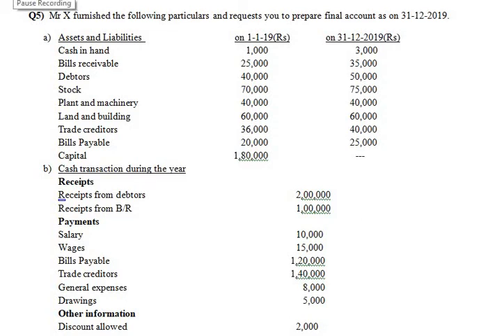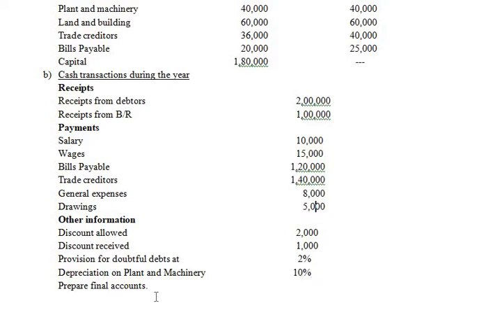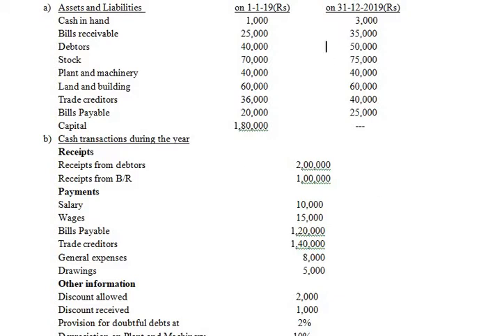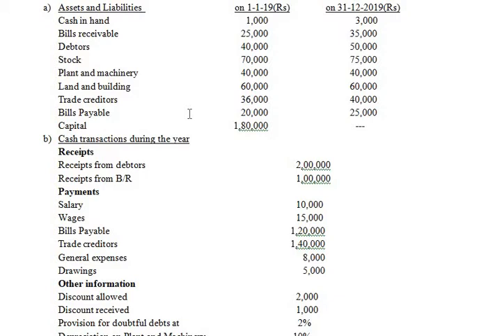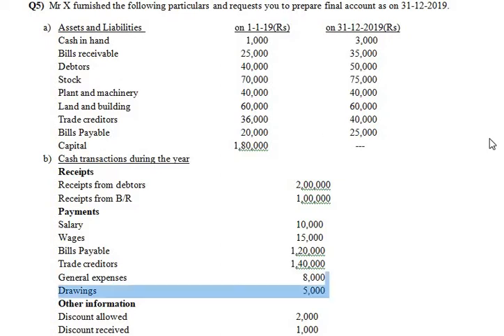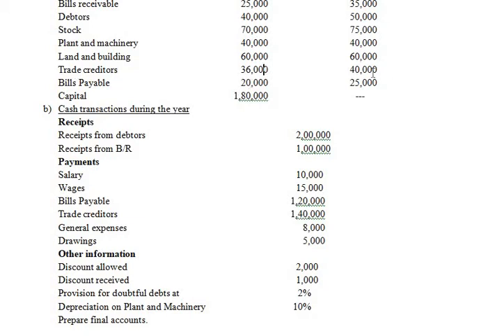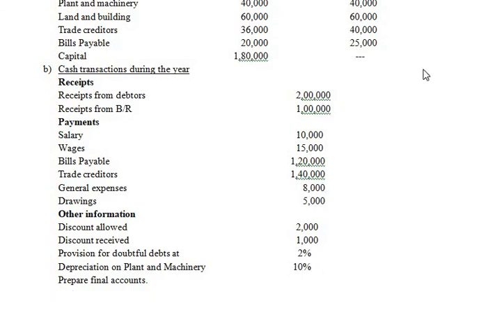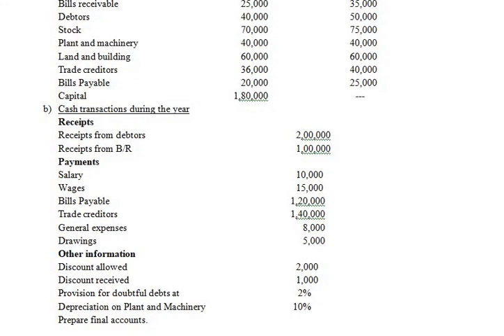Class 12 financial accounting